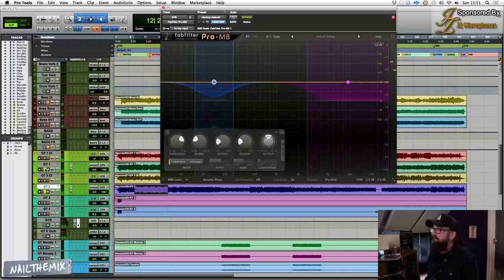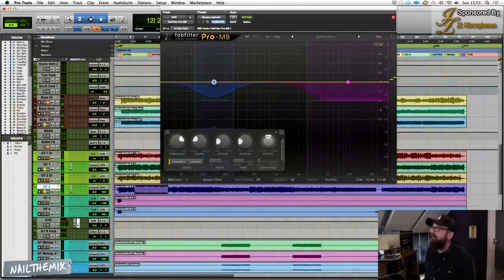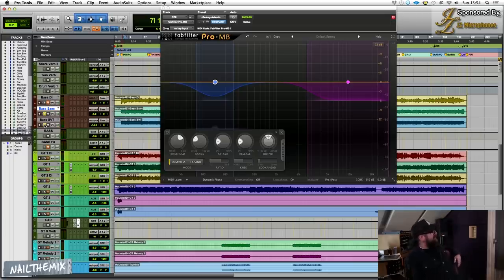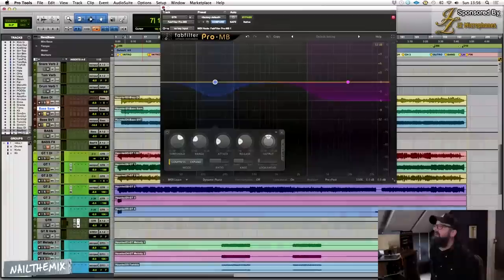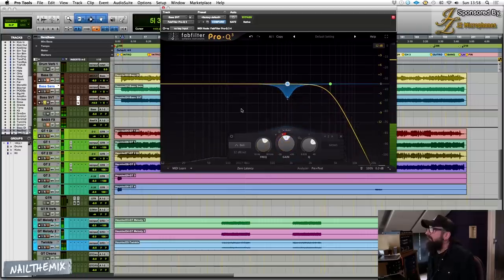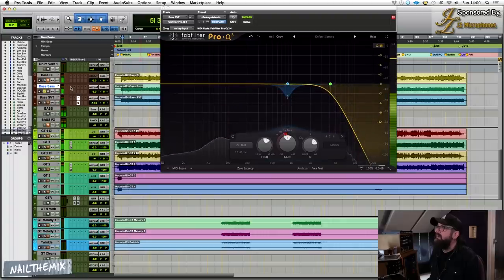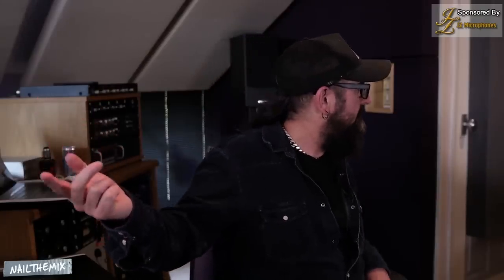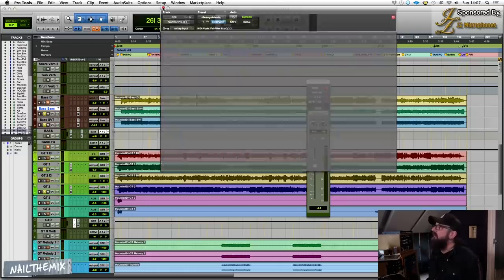RUINING YOUR GUITARS w/ TOO MUCH EQ?? The Haunted + Russ Russell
For many mixers, the main approach to mixing metal guitars is to make aggressive EQ cuts, and while that can work, you may also be losing some of the nuances that give the tracks character.

In this tutorial, Russ Russell shows his approach to mixing metal guitars with some very subtle but effective EQ and multiband compression using the raw multi-tracks for "Preachers Of Death" by The Haunted.

He uses FabFilter Pro Q 3, FabFilter Pro MB, and Refuse Lowender but the same approach will work with any plugins.

Get instant access to The Haunted multi-tracks and Russ Russell's full mixing session